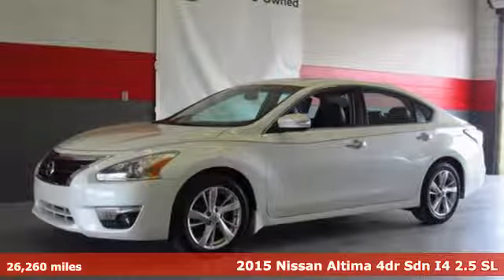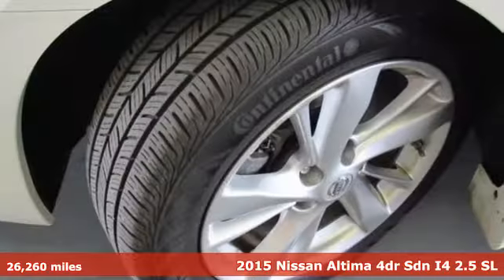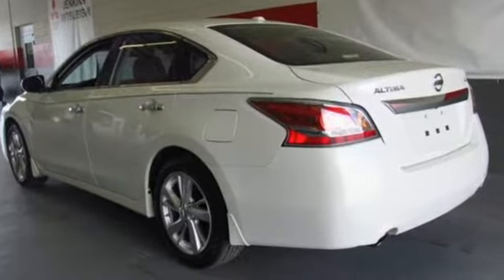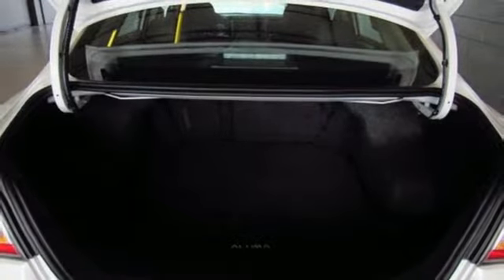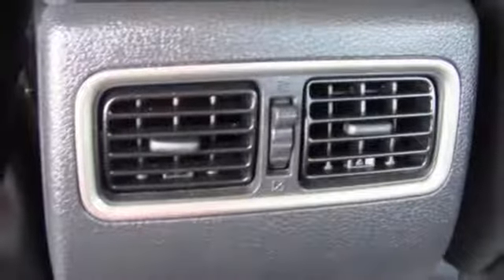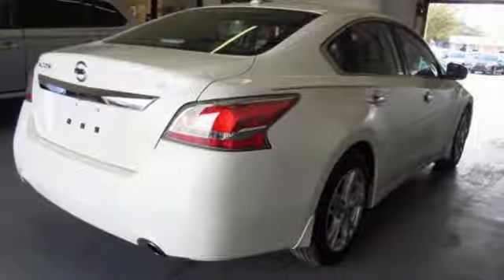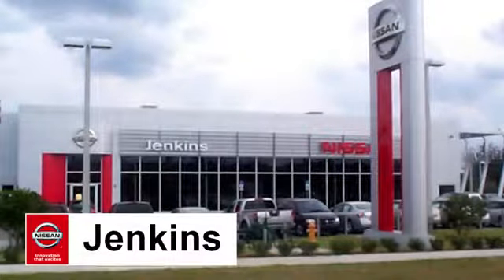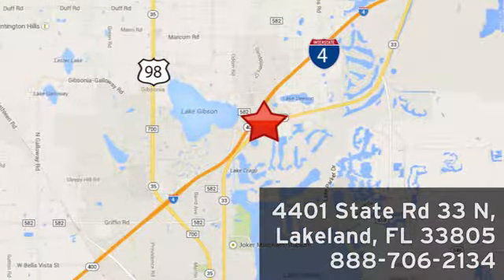Used 2015 Nissan Altima Lakeland FL Tampa, FL 17MA200A - SOLD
Year: 2015
Make: Nissan
Model: Altima
Trim: 4dr Sdn I4 2.5 SL
Engine: 2.5 L 4 Cyl. Cyl.
Transmission: Continuously Variable Trans
Color: White
Interior: Black
Mileage: 26260
Stock #: 17MA200A
VIN: 1N4AL3AP3FN359014
New Arrival! This Nissan Altima is Certified Preowned! -Only 26,136 miles which is low for a 2015 ! This model has many valuable options -Bluetooth -Front Wheel Drive -Security System -Power Locks -Keyless Entry -Power Windows -Steering Wheel Controls Automatic Transmission -Tire Pressure Monitors On top of that, it has many safety features -Traction Control Save money at the pump, knowing this Nissan Altima gets 38/27 MPG! We are located at 4401 Lakeland Hills Blvd, Lakeland, FL 33805. USED NISSAN SAVINGS -Please contact dealer for details. MUST FINANCE with one of Jenkins Mitsubishi captive lenders or lose a portion of the discount/rebates. Out of state pricing may vary and will be assessed a convenience fee of $185 for title processing and tag work. Sales Tax Title License Fee Registration Fee Finance Charges and $899 Dealer Fee are additional to the advertised price. We make every effort to have accurate pricing but occasionally mistakes occur. Please call if you have any questions.

Address:
401 State Rd 33 N